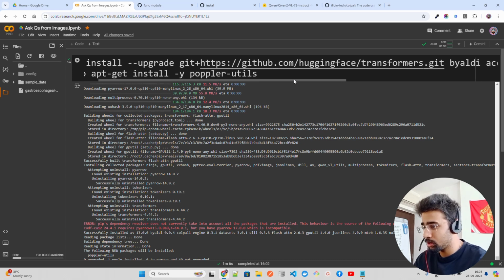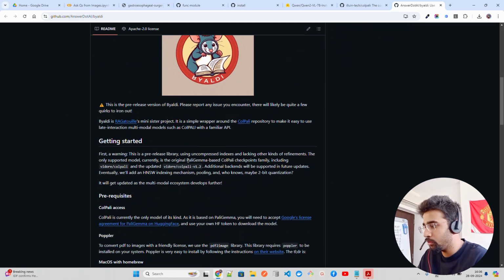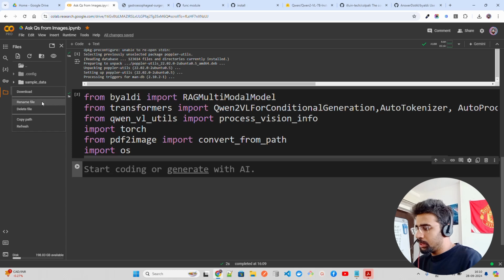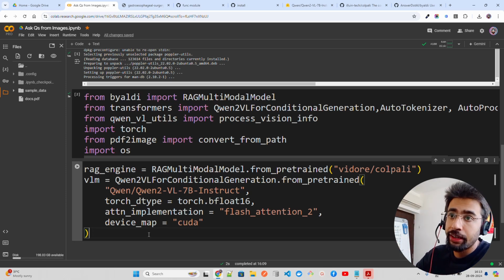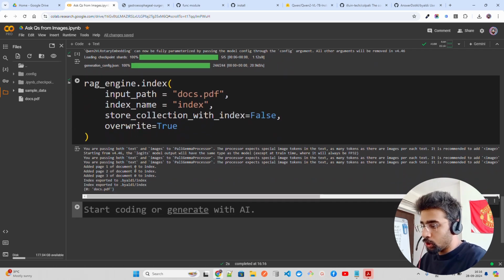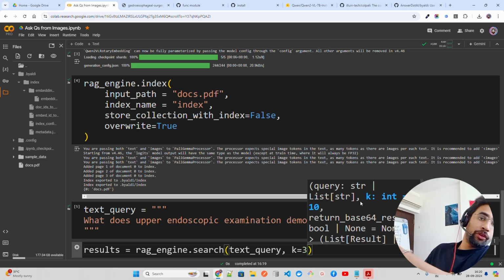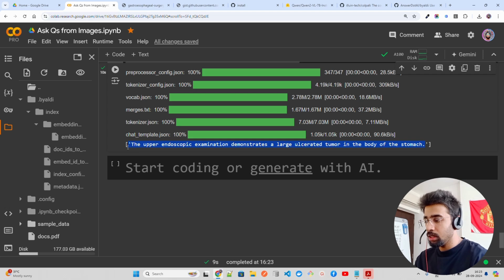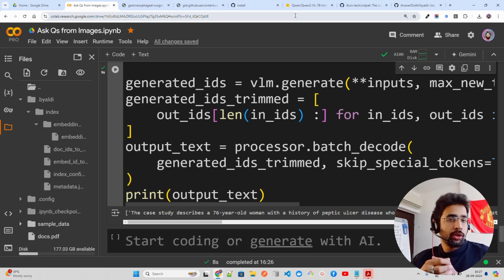Multimodal RAG with Qwen-2 and ColPali: Ask Questions from Images 🔥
In this tutorial, I demonstrate how to use Qwen-2-VL-7B Instruct and ColPali for building a multimodal RAG engine. You'll learn how to process a PDF containing images and ask questions about those images. I also walk you through the indexing process using ColPali, making document retrieval easy and efficient. All the coding is done in Colab for ease of use. 😊

UPI: sonu1000raw@ybl